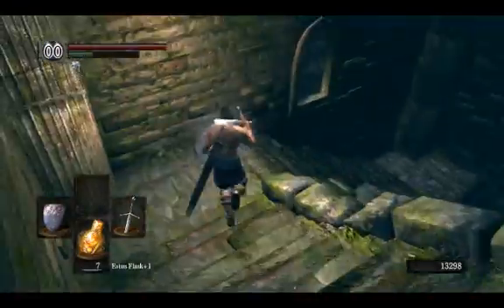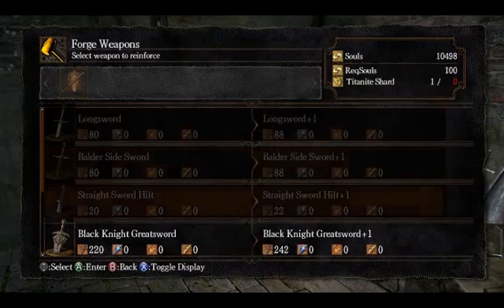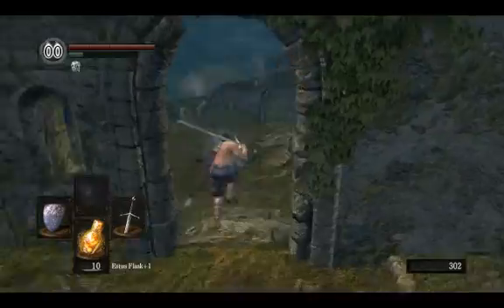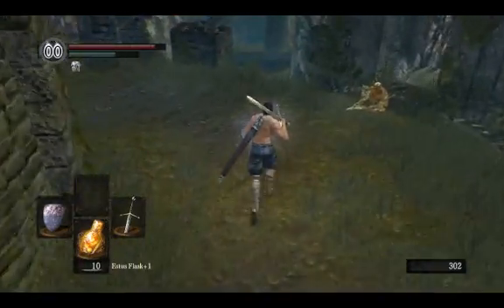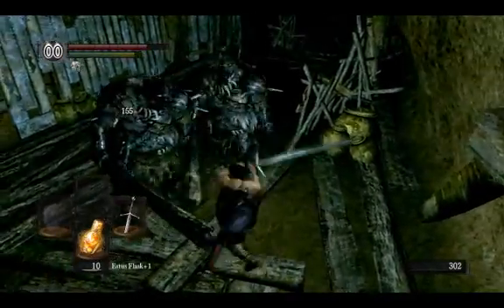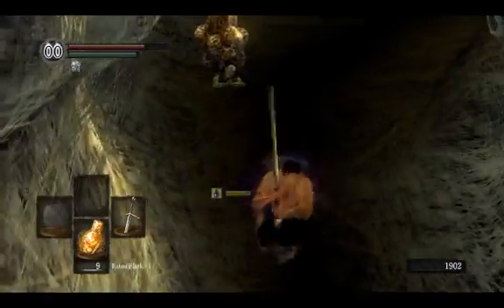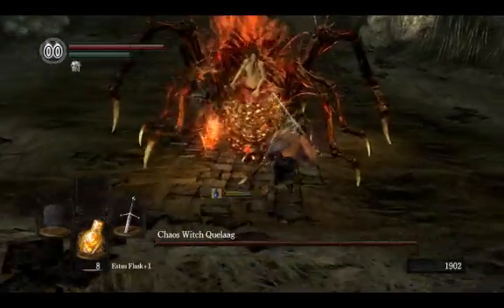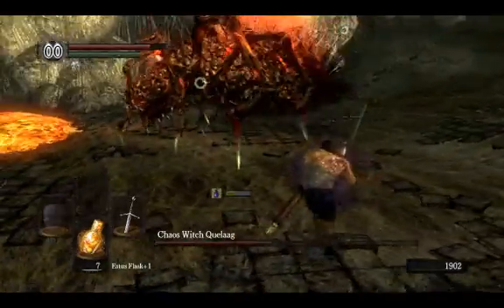Don't Go Hollow Episode 4 - Blight Town (Now with Commentary!)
Decided to start doing some light commentary on my play through, it is my first time doing commentary ever. Please bear with me if I am painfully awkward/terrible.